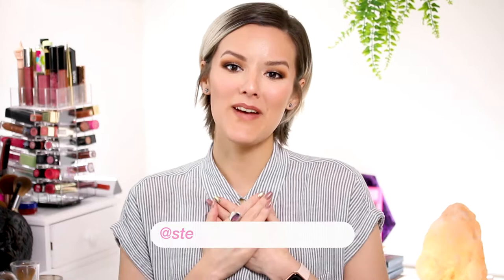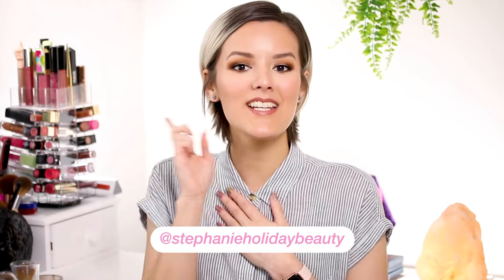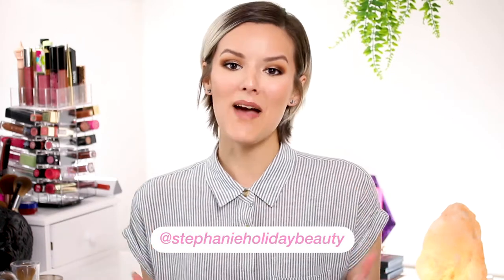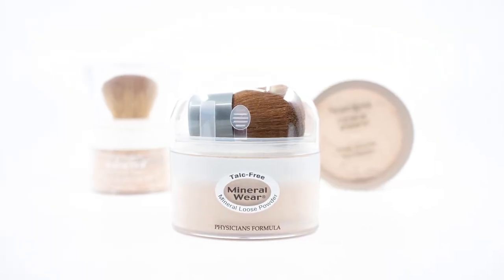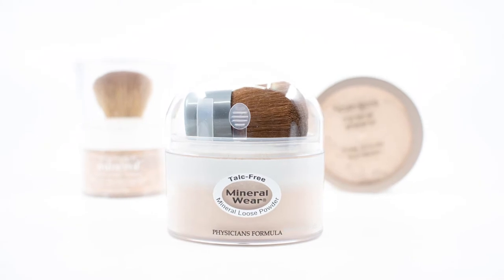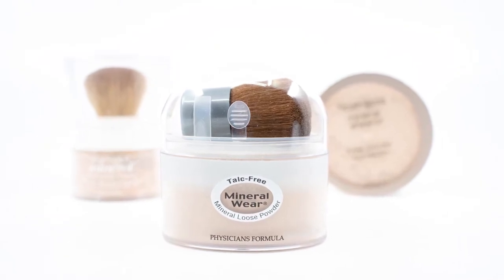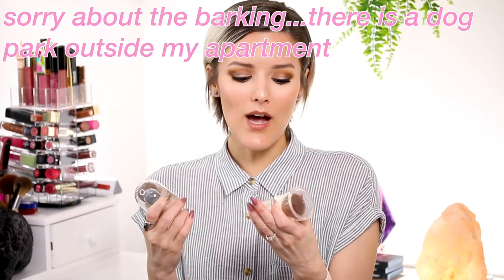Physician Formula Mineral Wear Loose Powder - Foundation Wars - Oily Skin (Drugstore Edition)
In this video, I will be reviewing the Physicians Formula Mineral Wear Loose Powder Foundation.

Face:
e.l.f. Poreless Putty Primer
Physicians Formula Mineral Wear Loose Powder Foundation - Creamy Natural
Tarte Shape Tape Concealer - Light Sand
CoverFx Perfector Face Palette - Light-Medium
Ciate London Everyday Vacay Coconut Setting Powder
Urban Decay De-Slick Makeup Setting Spray - Oil Control

Eyebrows:
Benefit Goof Proof Brow Pencil - 3
Benefit Precisely, My Brow Pencil - 3
Benefit Gimme Brow - 3

Eyes:
Tati Beauty Textured Neutrals Vol. 1

Eyelashes:
Doe Lashes - Really Really Low Key

Lips:
Makeup Forever Artist Color Pencil - 606 Wherever Walnut
Hourglass Lipstick - One Day